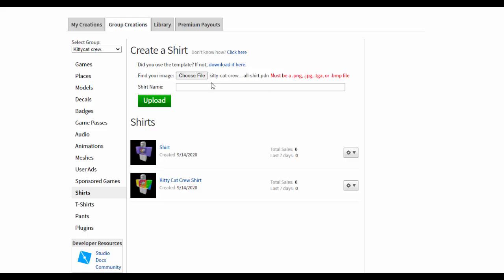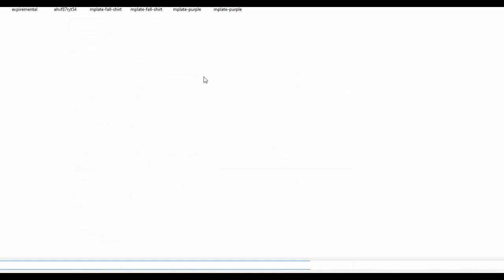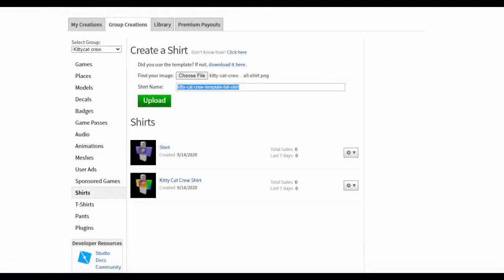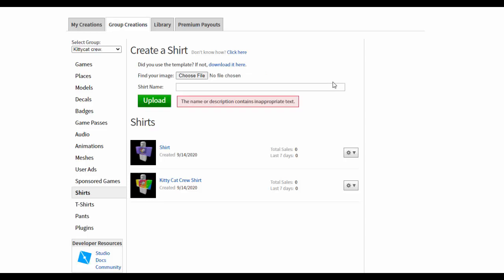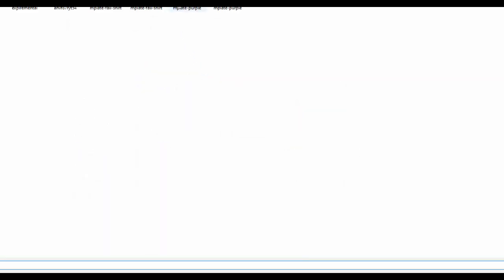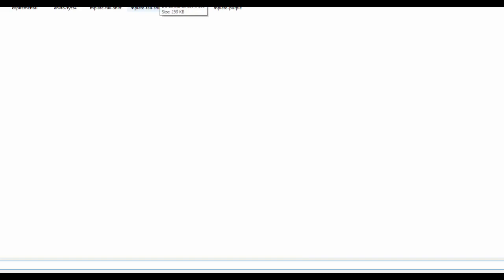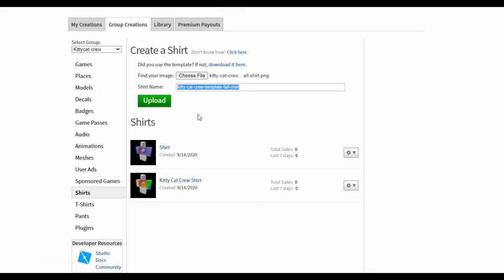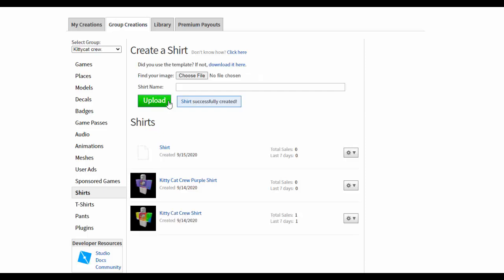Roblox Shirt Error The name or description contains inappropriate text